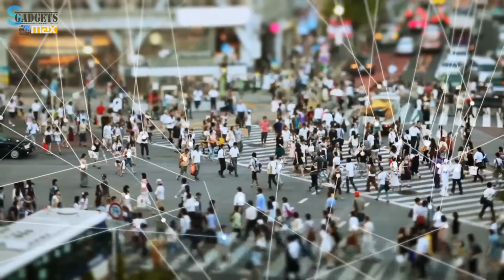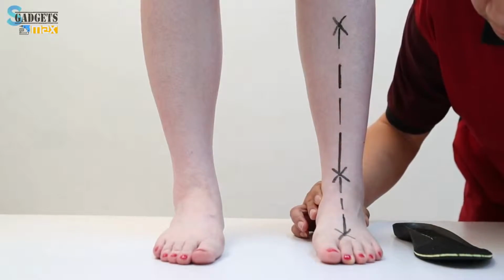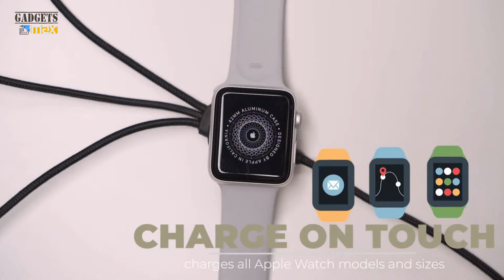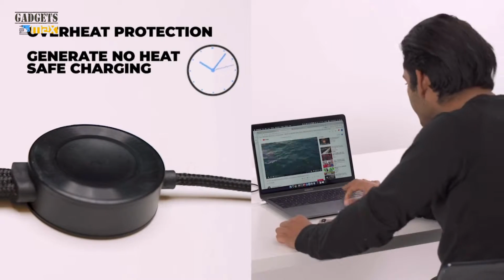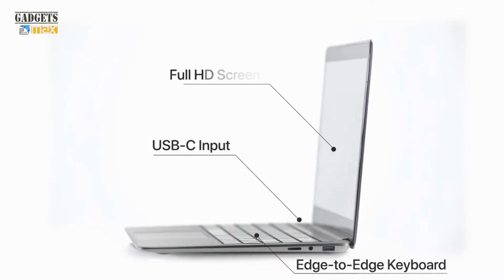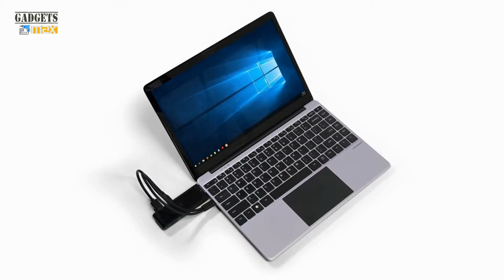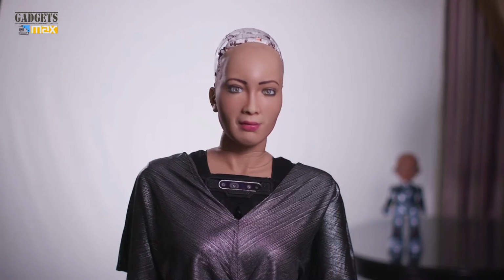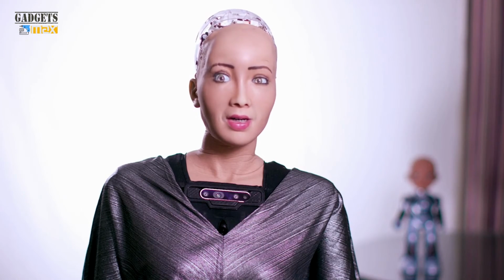This Week Best Innovative Gadgets - II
This week the most popular new crowdfunding campaigns from Kickstarter. Please check below links for more information.

0:13 SennoFit
2:08 YU
3:41 UFour
5:46 NexDock 2
8:43 Little Sophia